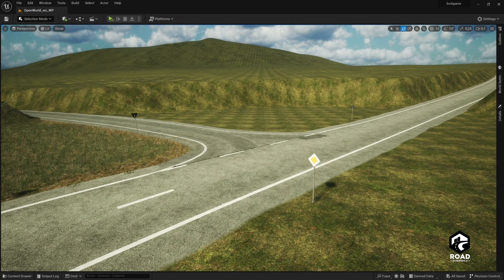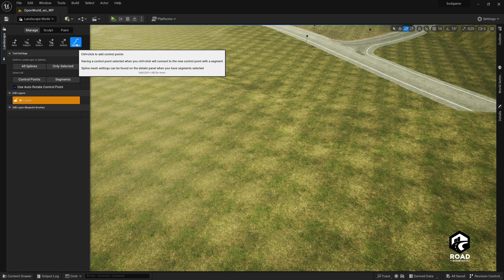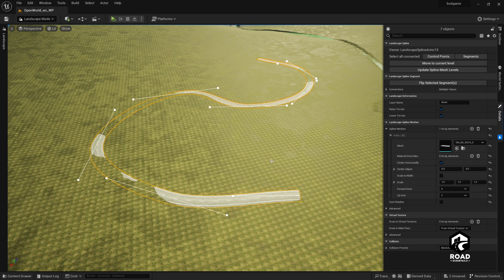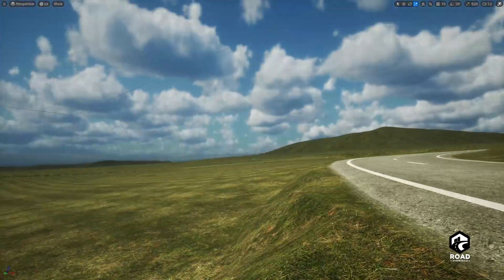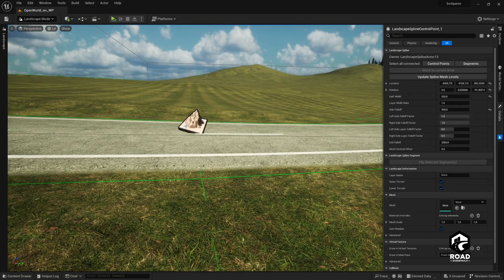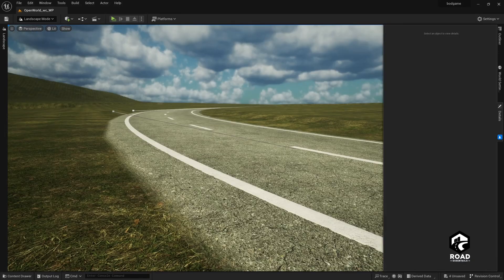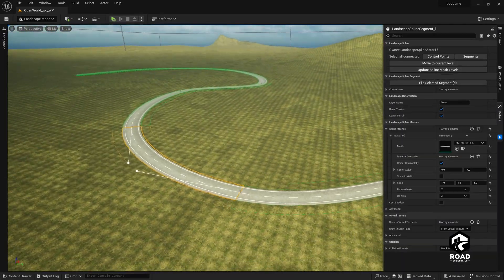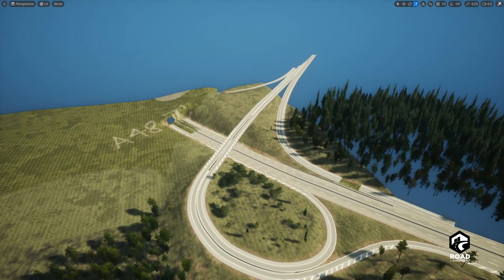How to create Roads — Road Essentials - in Unreal Engine 5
In this Unreal Engine 5 tutorial, I will show you how to create roads using the landscape spline system and the Road Essentails Asset Pack. You can create roads in minutes. Notice that this is an beginner tutorial for people who know the unreal engine basics, but normally dont work with splines. 🛣️🎮

FEATURES:
🚀 Build Roads in SECONDS
🛠️ FULL Customization
🔄 Seamless Landscape Integration
⏰ Save TIME by using SPLINES

0:00 - Road Essentails Tutorial
11:30 - Outro